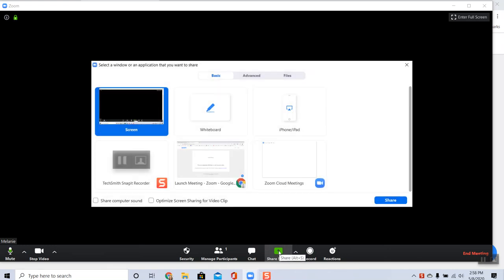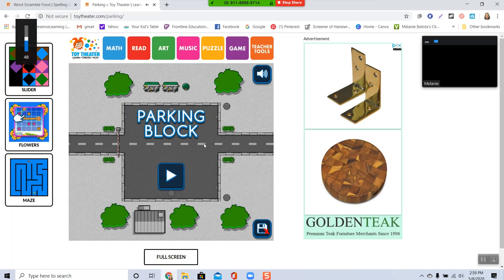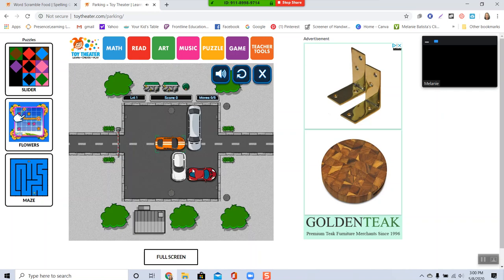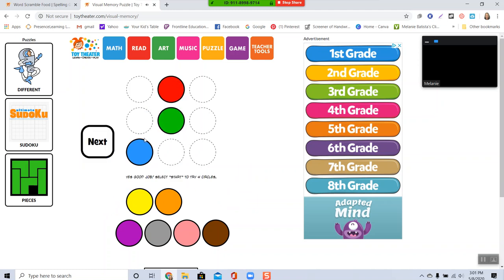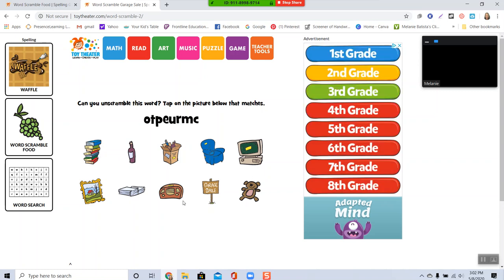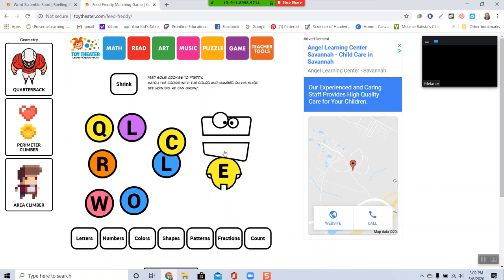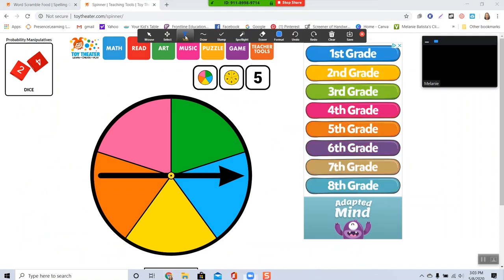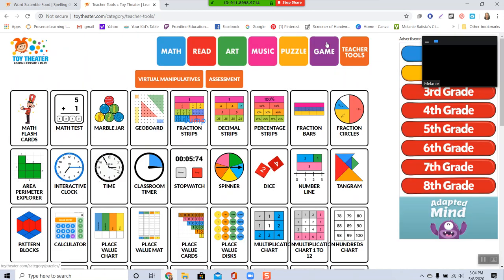How to use screen share on Zoom to play games on websites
This video will show you how to screen share on Zoom so that you can play games on different websites.  I'll also share some of my favorite OT games and tools on toytheater.com